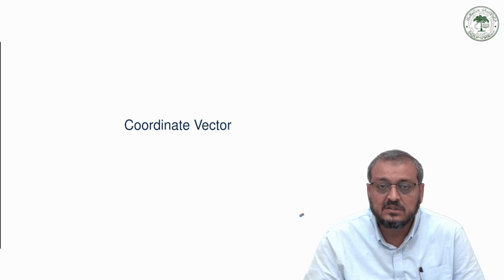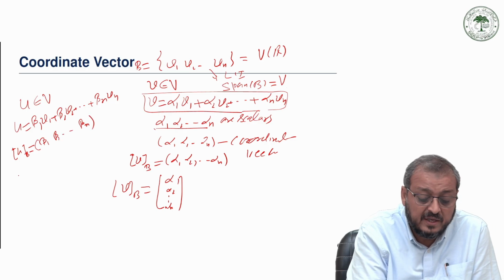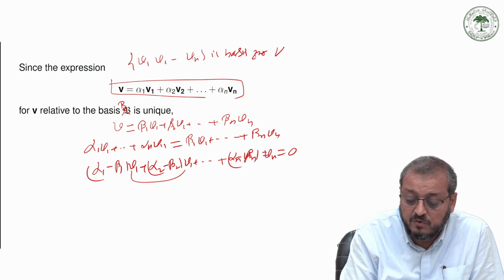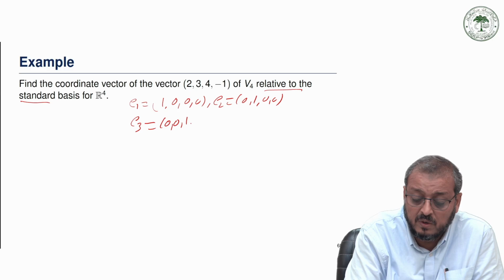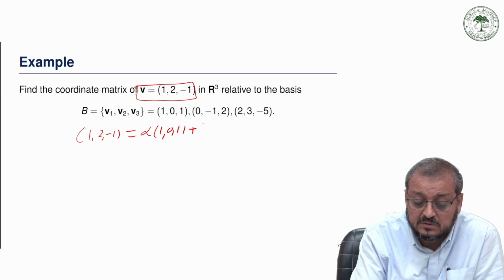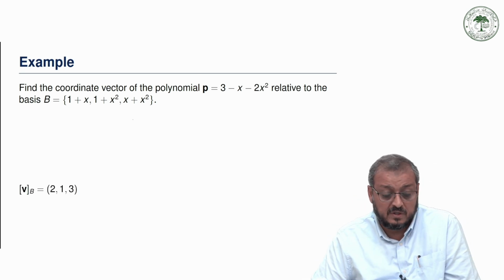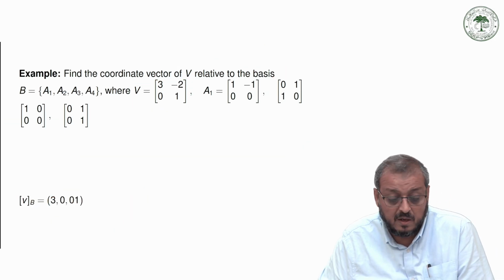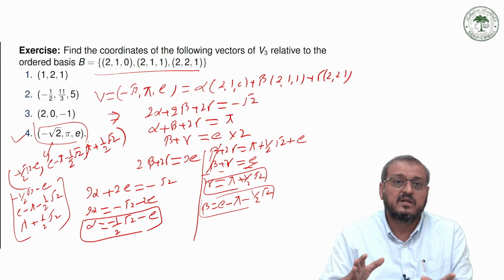Lecture 20: Coordinate vector